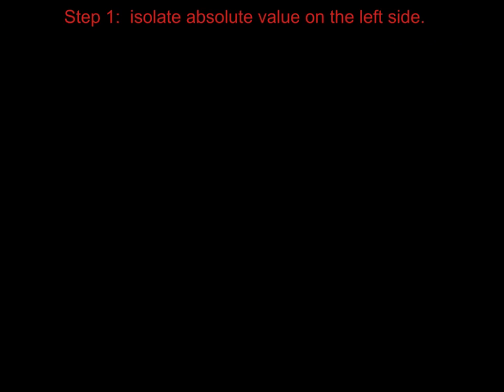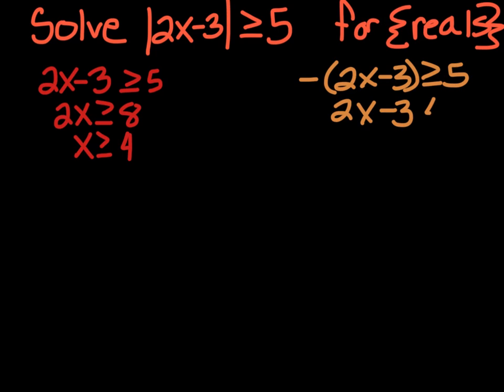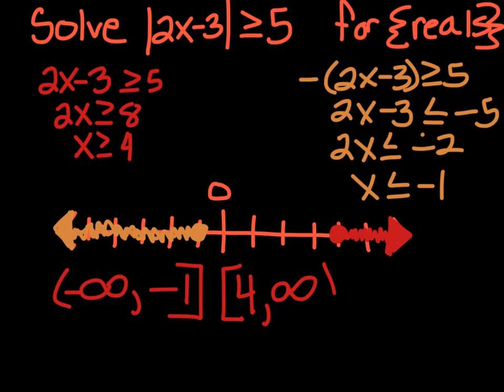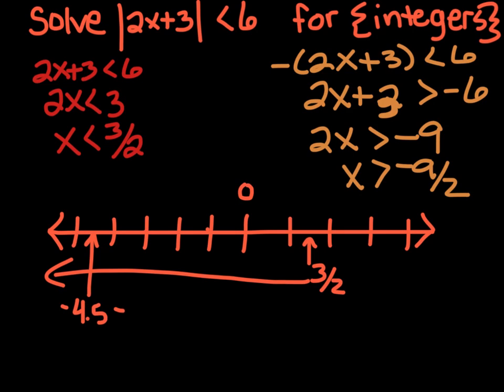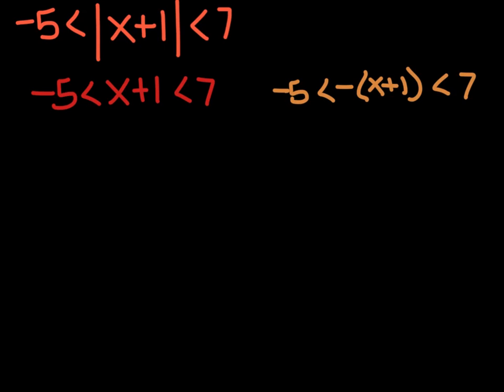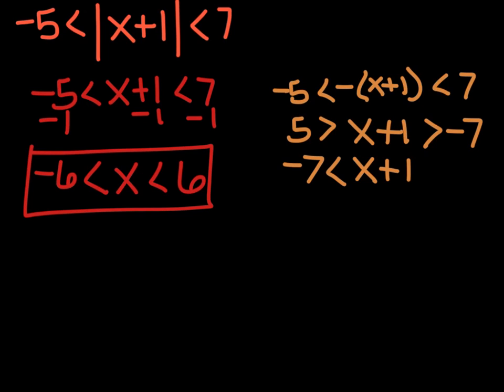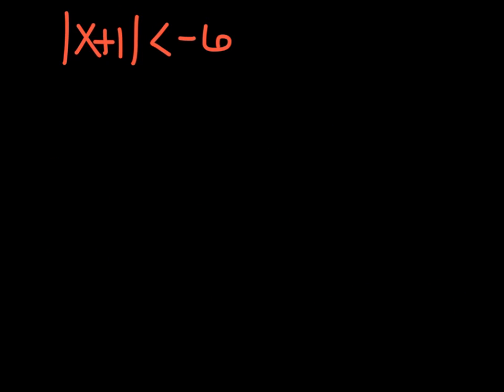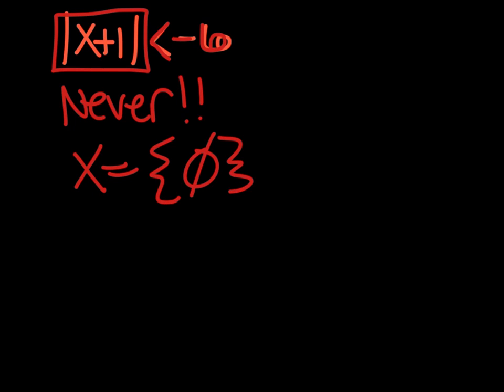Solving Absolute Value Inequalities